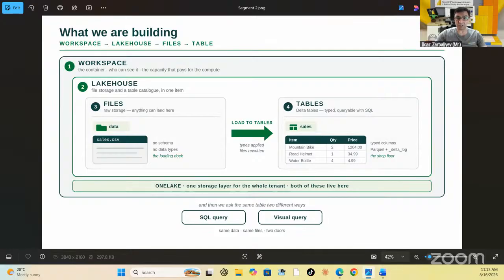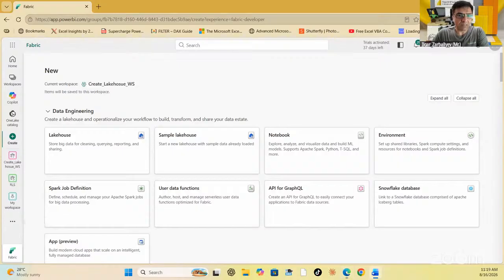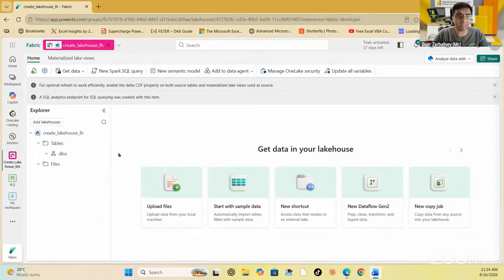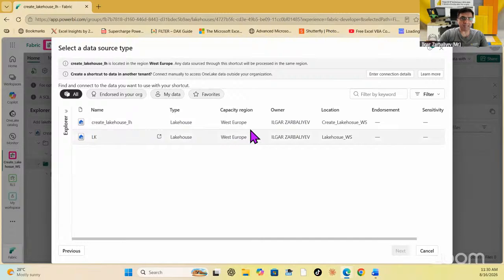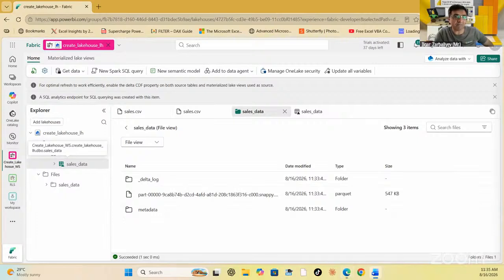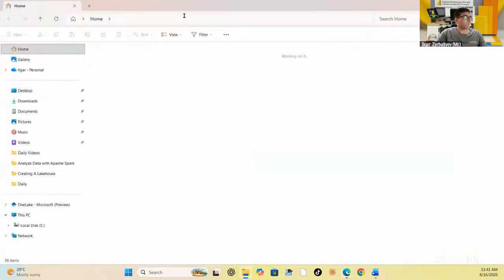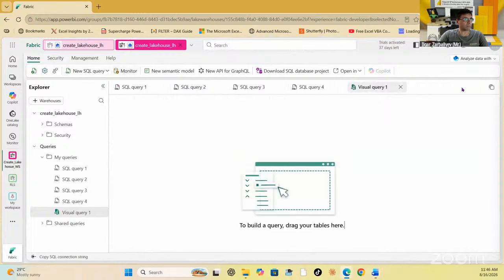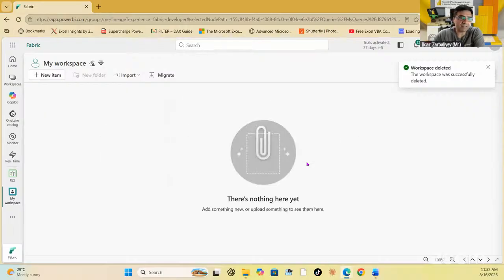Create a Microsoft Fabric Lakehouse (Lab)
In this video, you will learn how to get started with lakehouses in Microsoft Fabric.

A lakehouse combines the flexible and scalable storage capabilities of a data lake with the powerful analytical features of a data warehouse. Built on Microsoft OneLake, it enables organizations to store, process, and analyze structured, semi-structured, and unstructured data within a unified platform.

Traditional data warehouses work well with structured transactional data, but organizations increasingly need to manage application logs, IoT data, external feeds, and other complex data formats. Using separate systems for these data sources can create data silos, increase integration complexity, and make analytics more difficult.

Microsoft Fabric lakehouses help address these challenges by bringing data storage, engineering, analytics, and AI workloads together in one environment.

In this video, you will learn how to:

✅ Create a lakehouse in Microsoft Fabric
✅ Understand the OneLake storage architecture
✅ Ingest data into a lakehouse
✅ Transform and prepare data for analysis
✅ Work with structured and unstructured data
✅ Query lakehouse data using SQL
✅ Process data using Apache Spark
✅ Support downstream analytics and AI-powered solutions

Whether you are preparing for Microsoft Fabric certification exams or building modern data solutions, this video will help you understand the fundamentals of lakehouses and their role within the Microsoft Fabric platform.